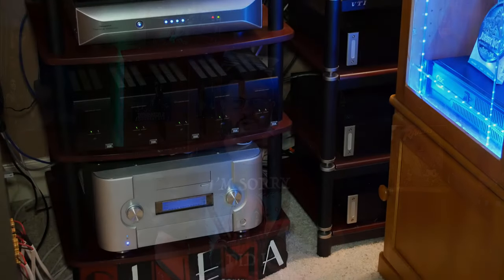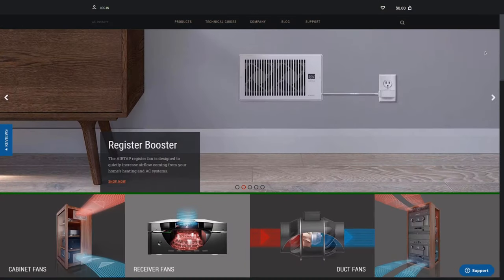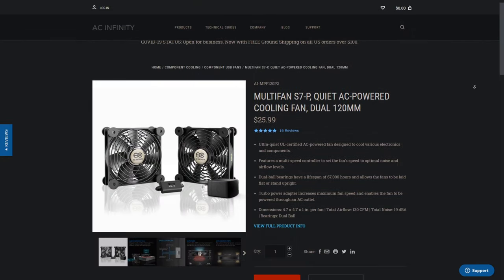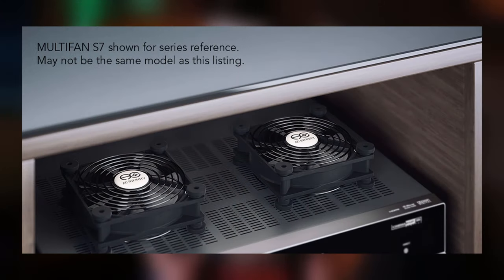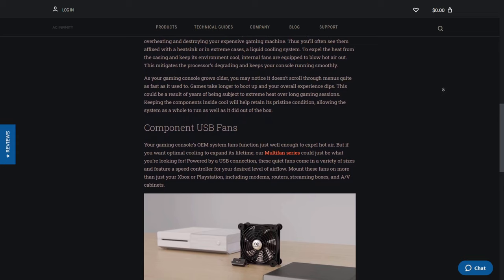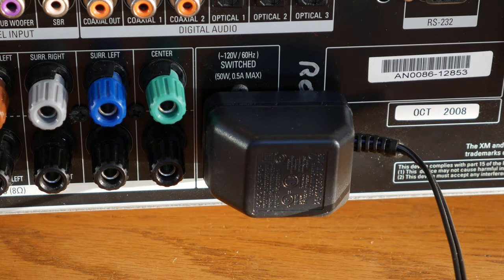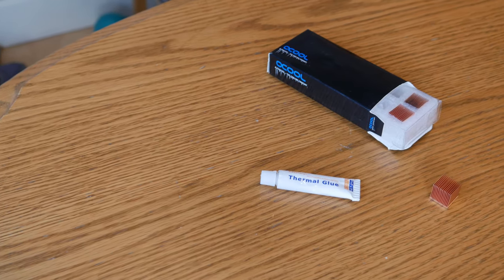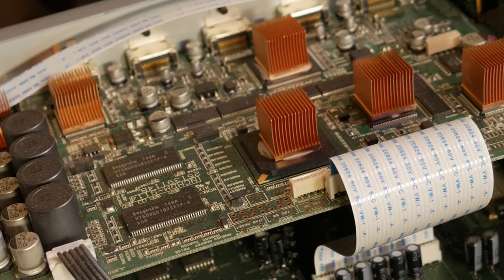HOW TO Keep Your Home Theater Equipment COOL! | AC Infinity S7-P Overview + Receiver Heatsink Mod!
Today on TwoGuyzTech, Rob is going to talk about his experiences with the AC Infinity S7-P USB fan kit, as well as a modification he did to his AV processor with copper heatsinks and thermal glue.

All the products featured in this video were purchased by us, and we gave our honest opinion without any influence from the companies/manufacturers of the products shown.